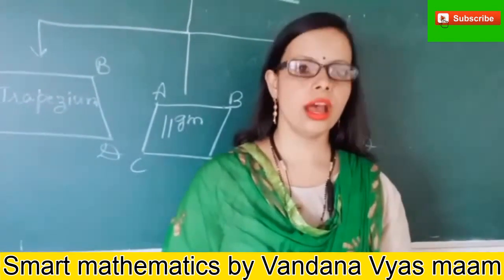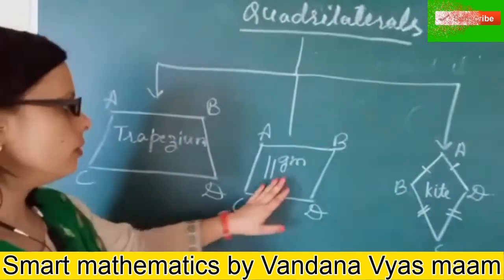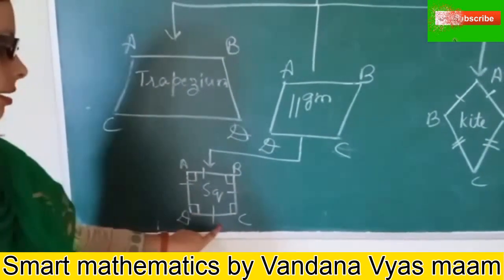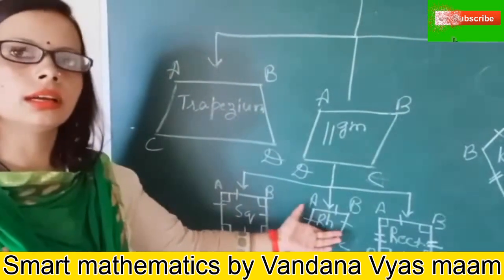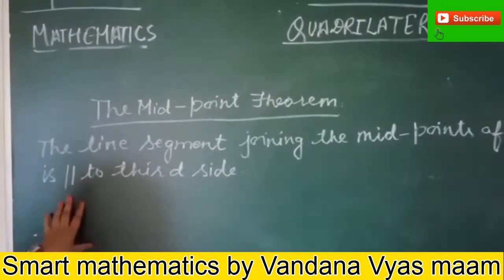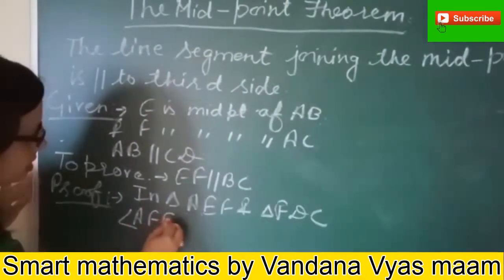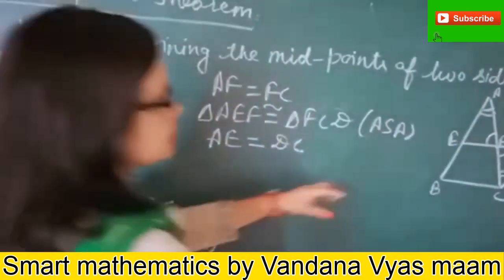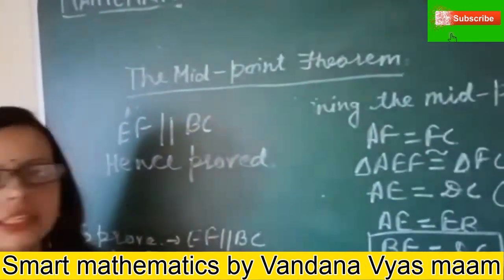Quadrilateral CBSE Mathematics Grade 9th Chapter 08 (Subscribe Channel,Share & like video)